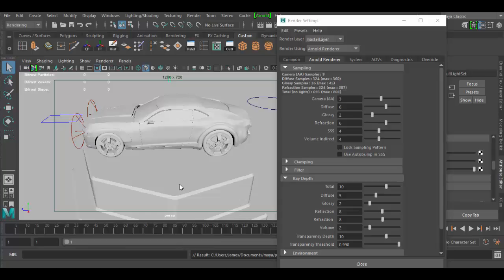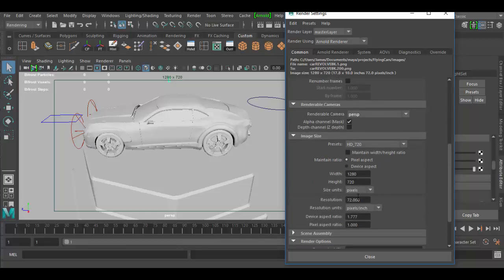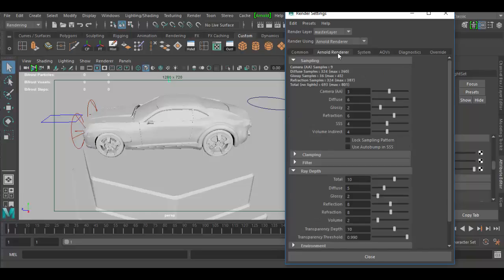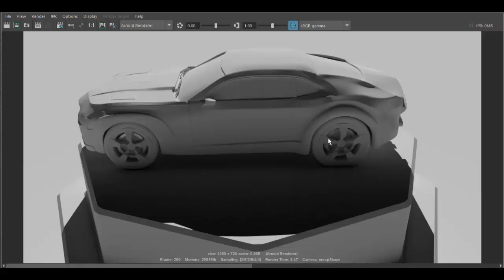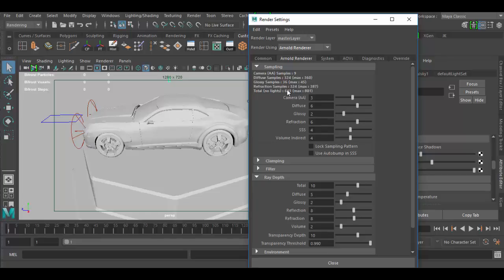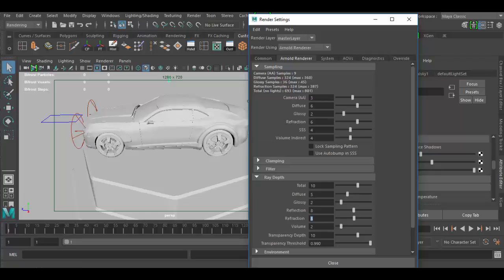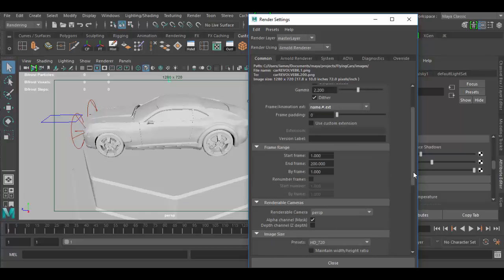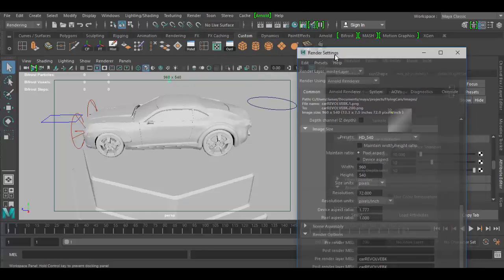Arnold Render Settings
Learn how to use the Arnold Render Settings in Maya!